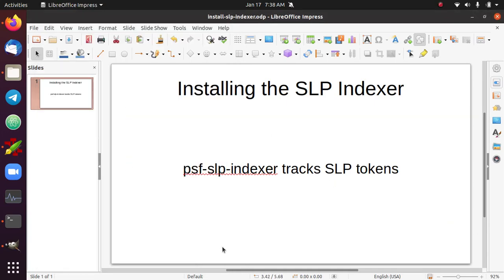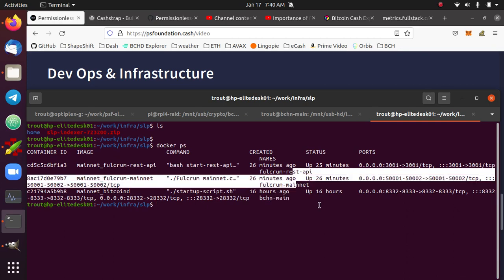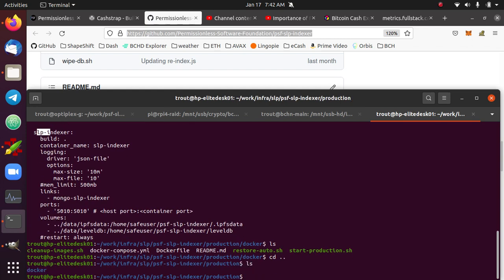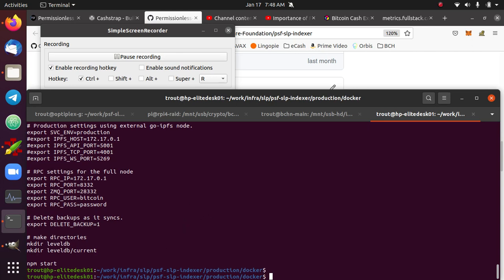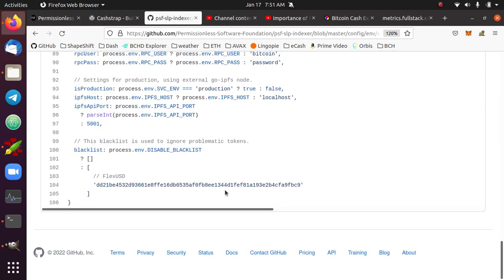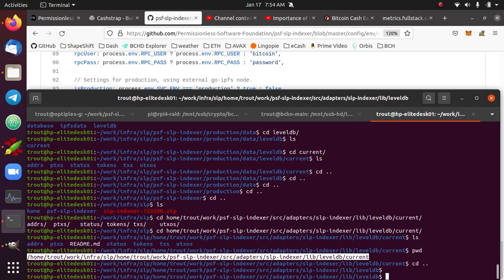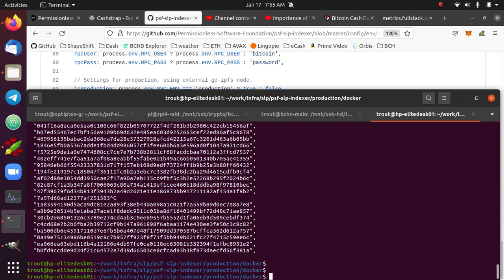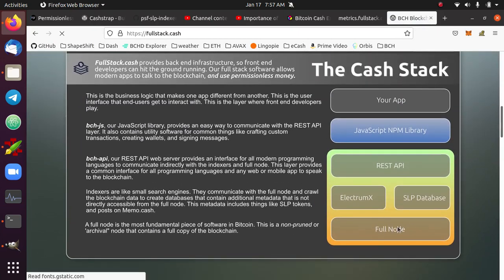Install PSF SLP Indexer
This video shows how to install the PSF SLP indexer. This indexer is used to track all SLP token transactions on the BCH or eCash blockchains.